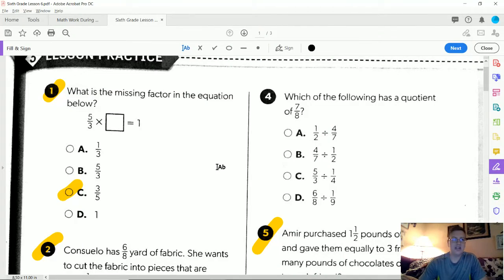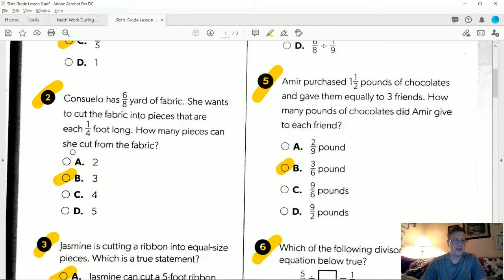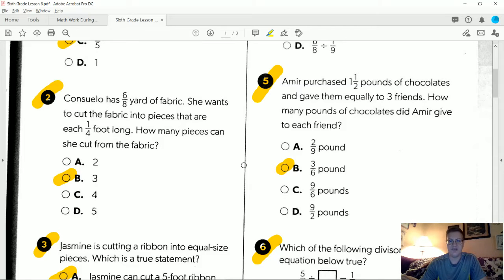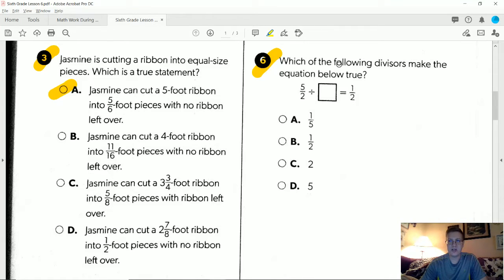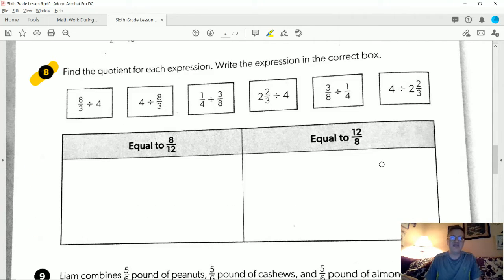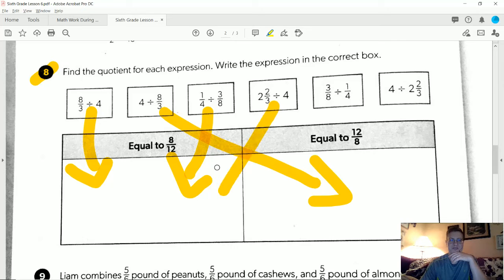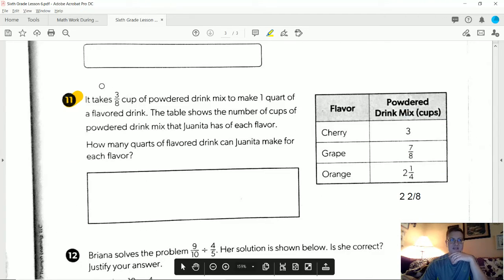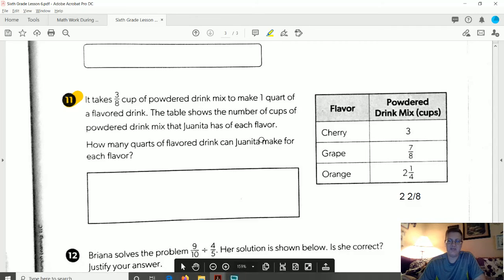Sixth Grade OPC Lesson 6